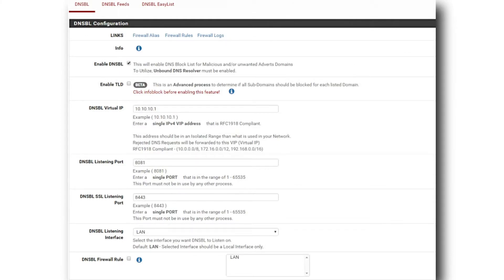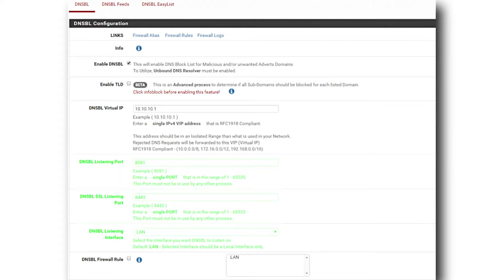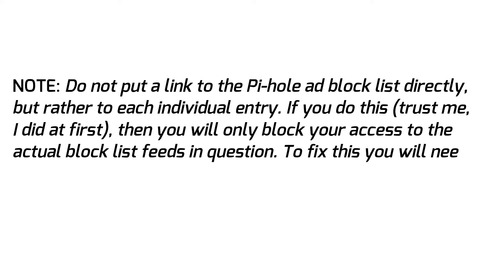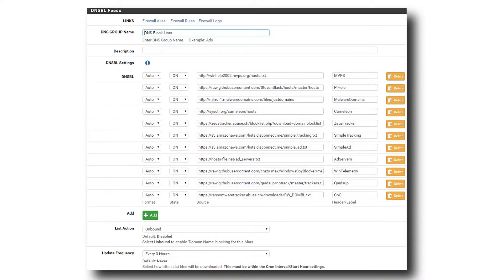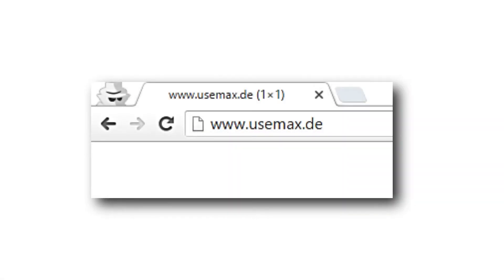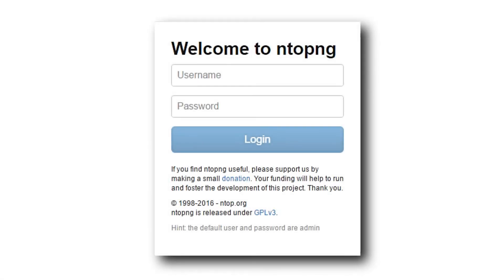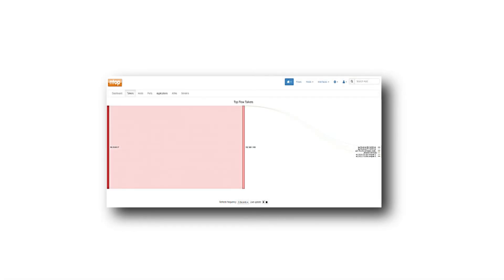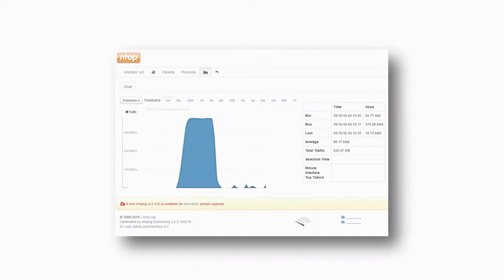pfSense DNSBL – No more ads for me!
pfSense DNSBL – pfBlockerNG
To start, I installed the pfBlockerNG package by going to System - Package Manager - Available Packages. To quote their description, “pfBlockerNG is the Next Generation of pfBlocker. Manage IPv4/v6 List Sources into ‘Deny, Permit or Match’ formats.”

Once I installed the plugin, I was able to configure it by going to Firewall - pfBlockerNG.

I enabled the blocker, told the settings to persist, and set the CRON job to run every 3 hours.

ntopng
As a bonus, I also setup ntopng for some basic visualization.

Per their package description, “ntopng (replaces ntop) is a network probe that shows network usage in a way similar to what top does for processes.”

Once I installed the package, I was able to configure it by going to Diagnostics - ntopng Settings.

I enabled the plugin, told my settings to persist, changed the default admin password, and configured it for my LAN.